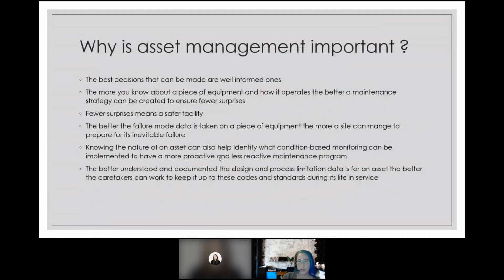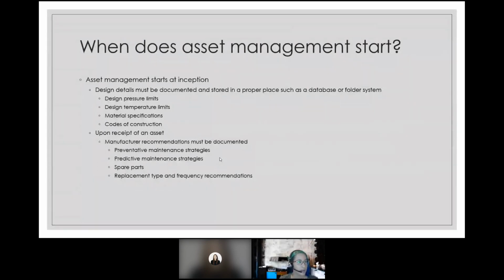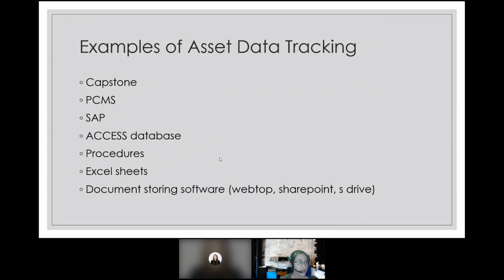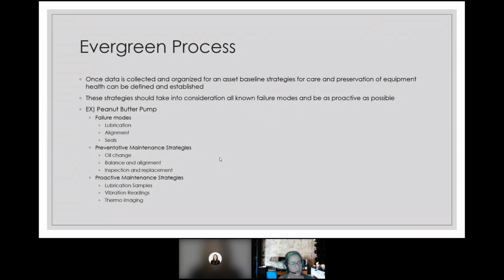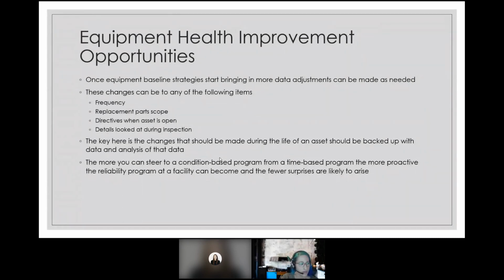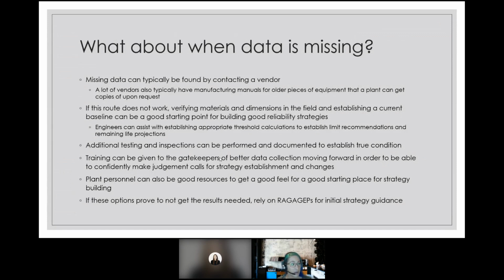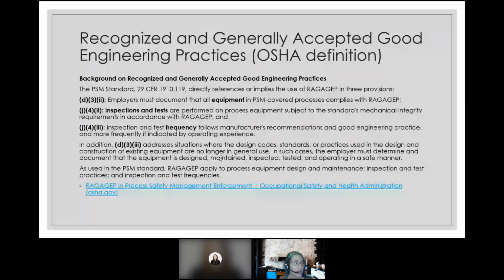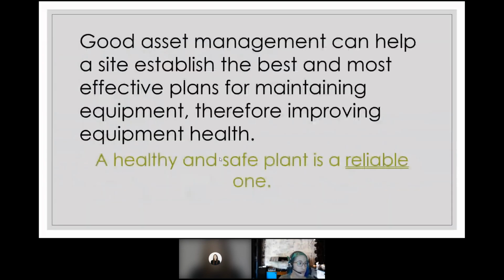TMCC Replay (2021) - Asset Management Effects on Equipment Health